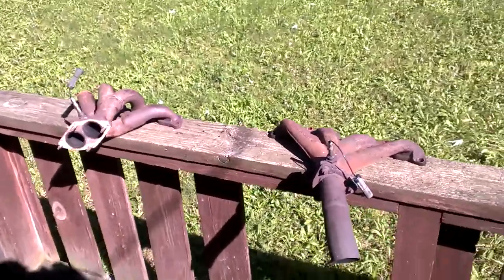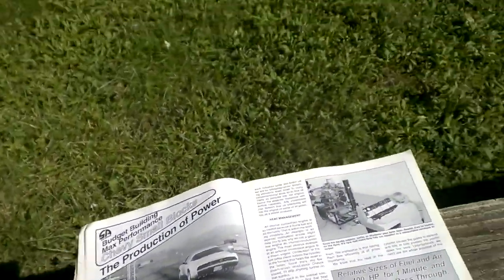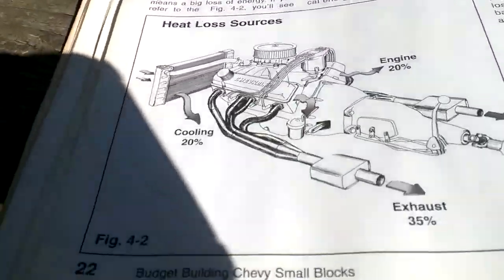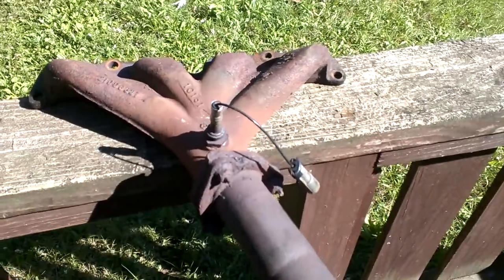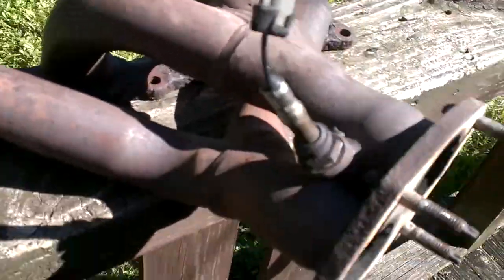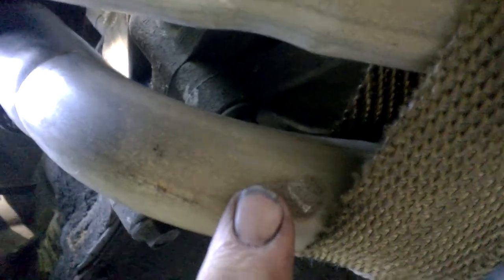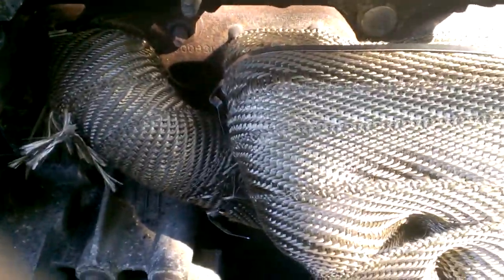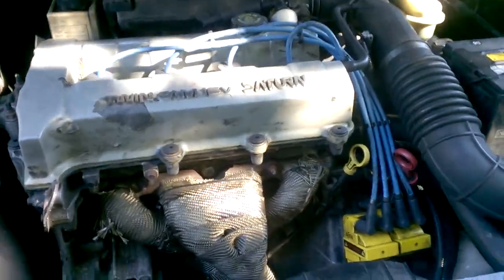Headers vs Manifolds(1991-1998 Saturn 1.9L DOHC)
What is a header? What is a manifold? I explain some of the differences, in this video, which features the 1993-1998 Saturn Exhaust manifold used on DOHC models & a 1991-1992 FACTORY "Manifold" used on the DOHC models(GM lists the part number as "Exhaust Manifold").